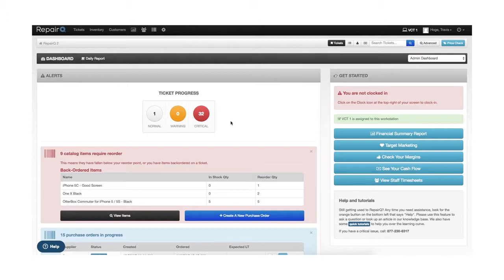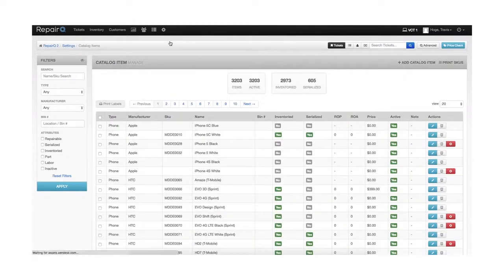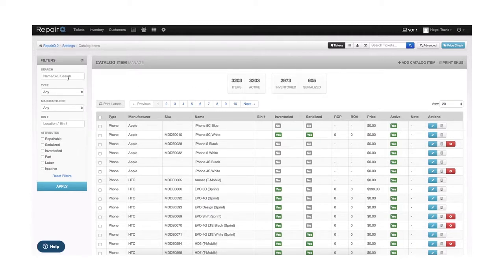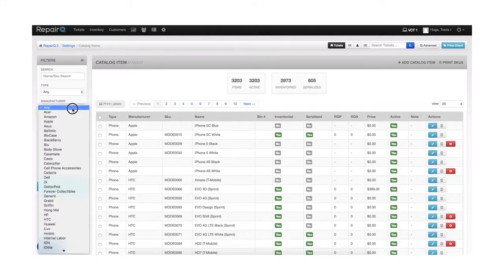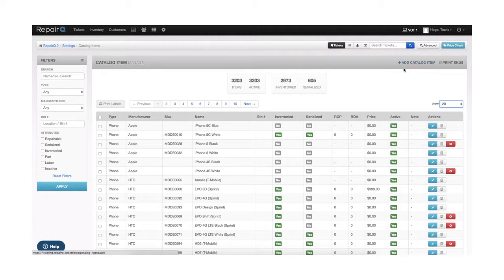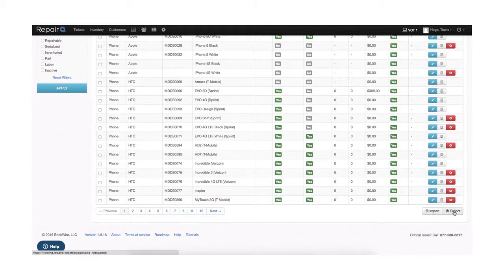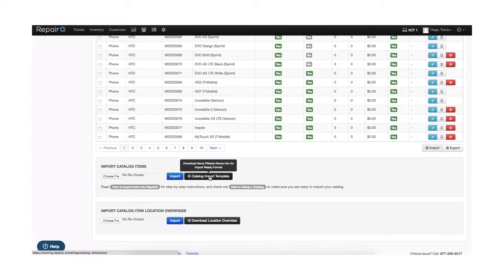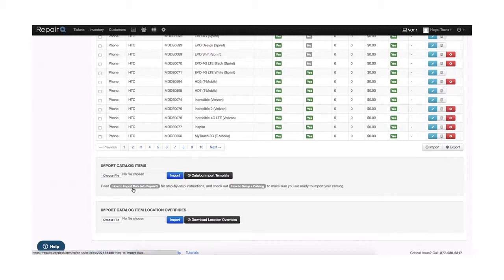Onboard the Q - Catalog